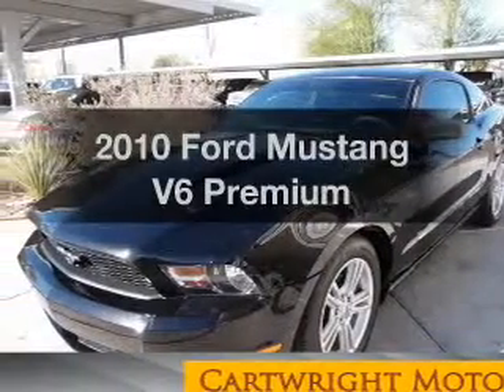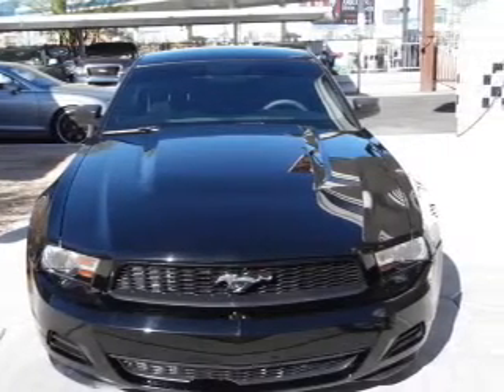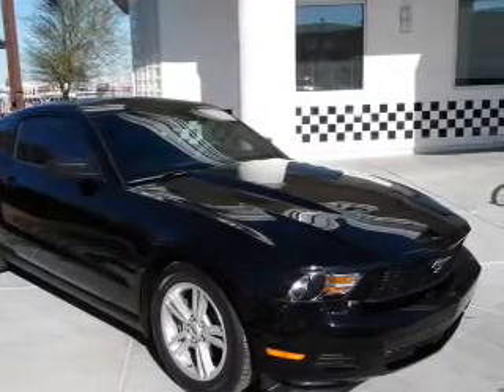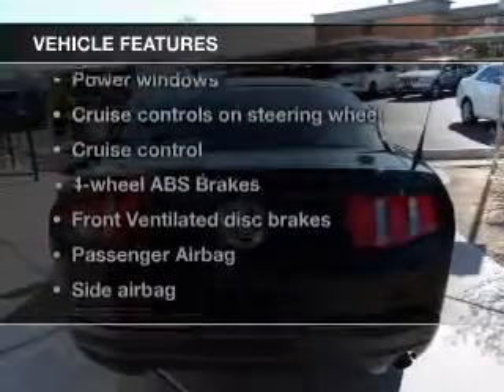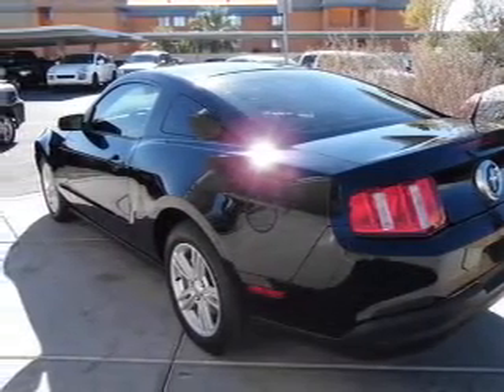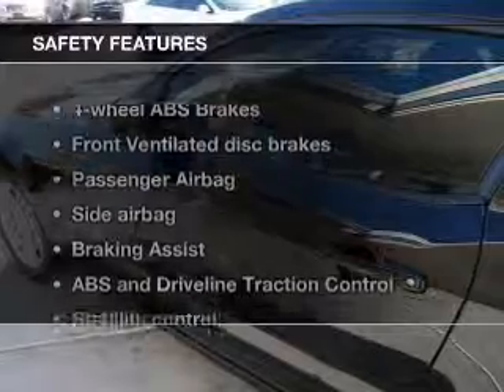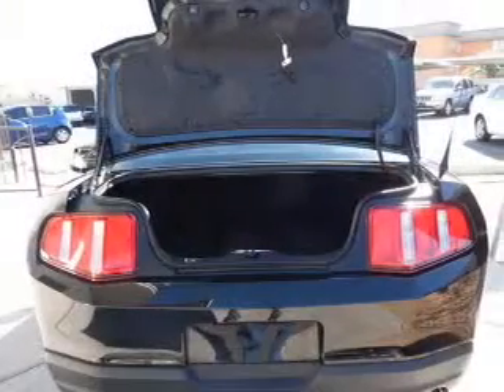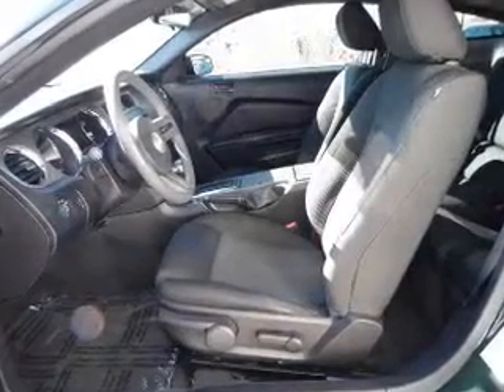2010 Ford Mustang - Las Vegas NV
Year: 2010
Make: Ford
Model: Mustang
Trim: V6 Premium
Engine: 4.0 liter 6 cylinder 12 valve
Transmission: 5-Speed Automatic
Color: Black
Mileage: 40731
Address:
4956 Paradise Rd.